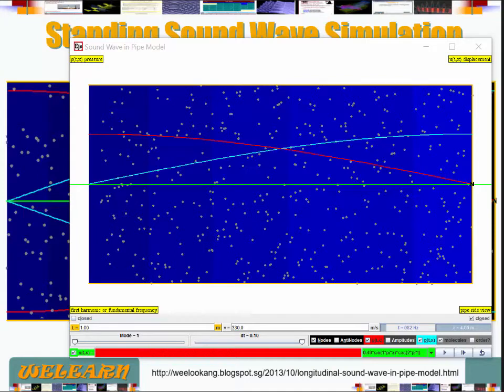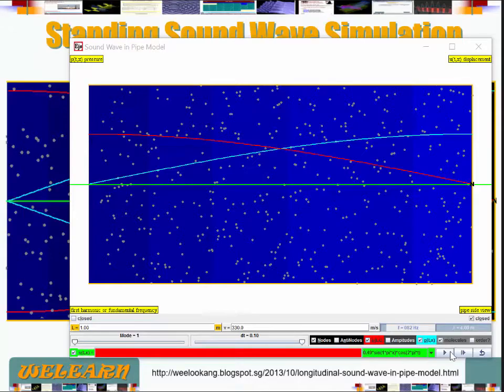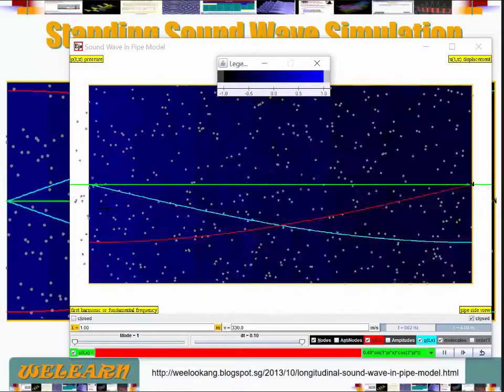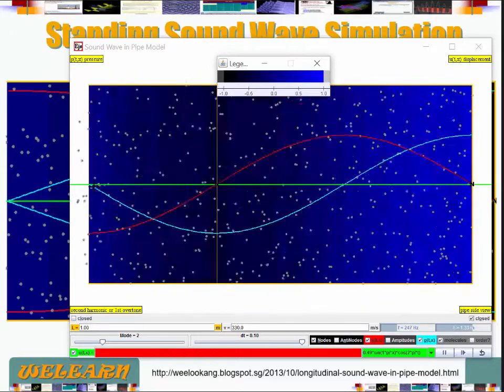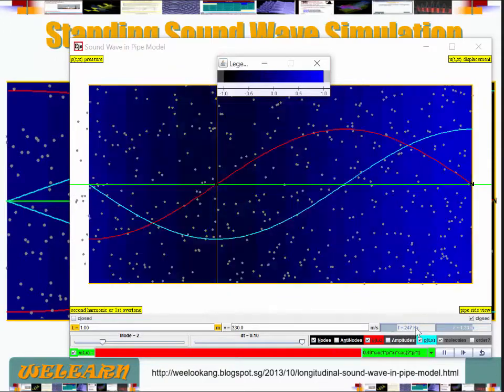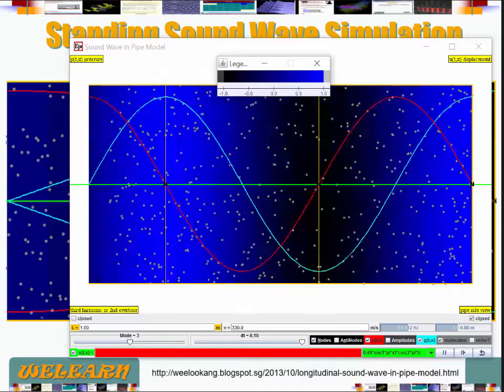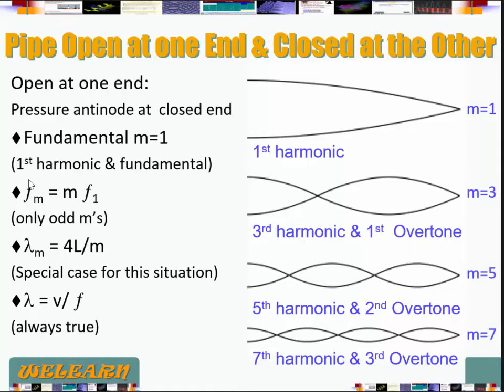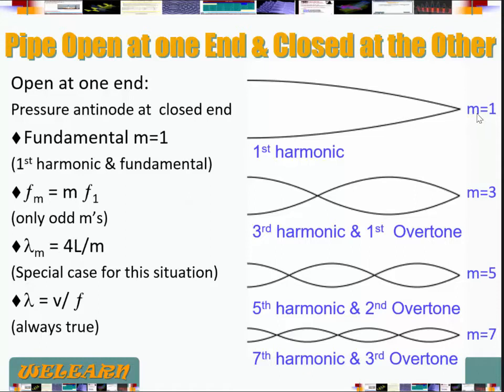GP Module06 SHM7110